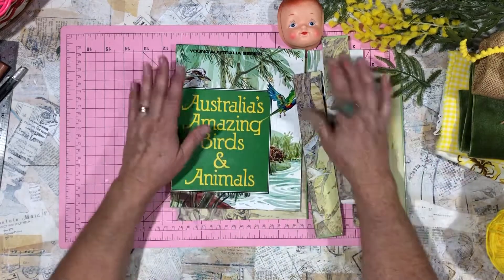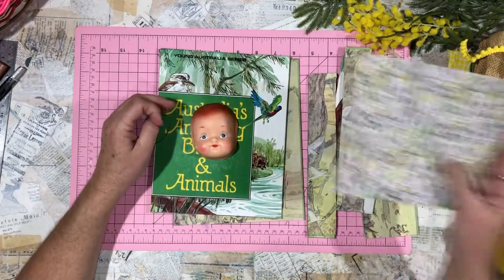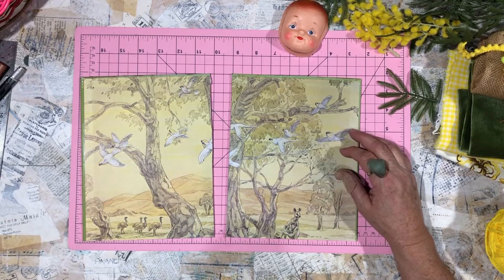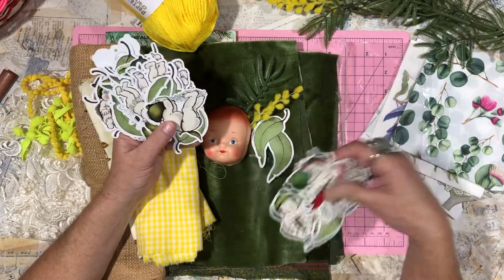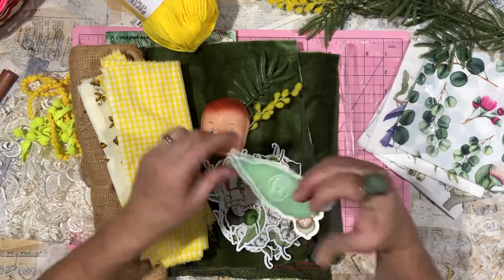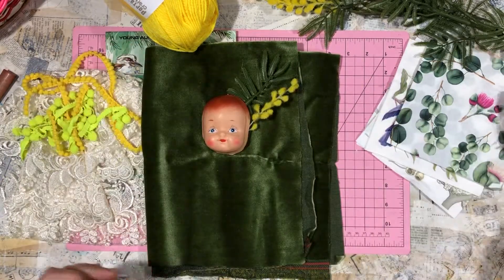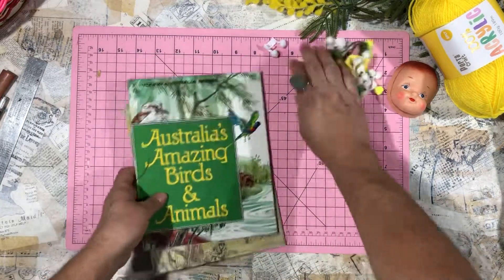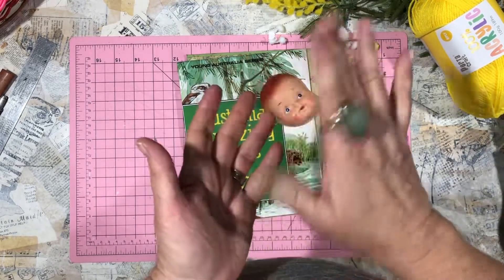Wattle baby junk journal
Hi all, join me as I make a junk journal from start to finish! The topic is May Gibbs bush babies. I hope you’ll enjoy these videos… Valita x